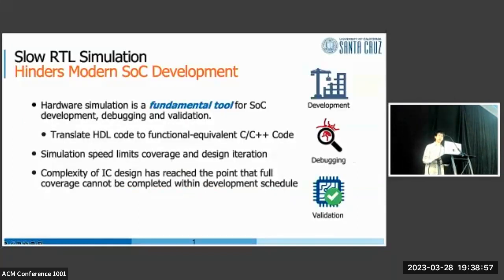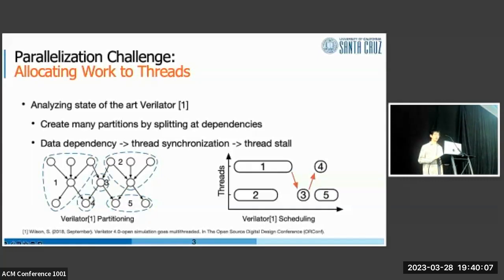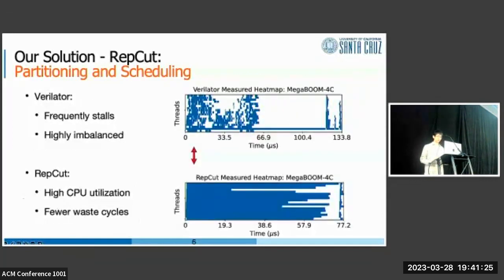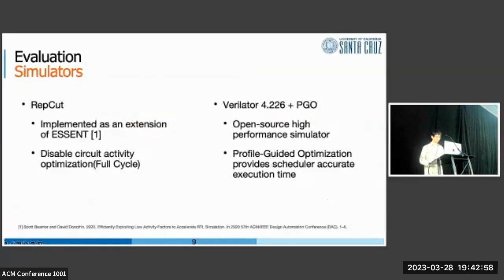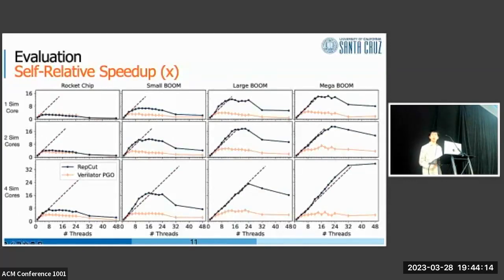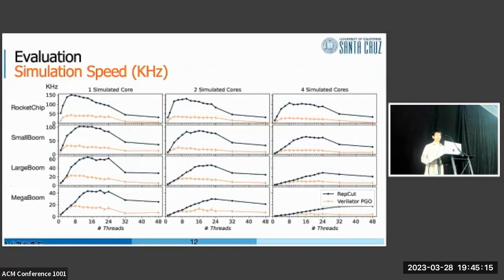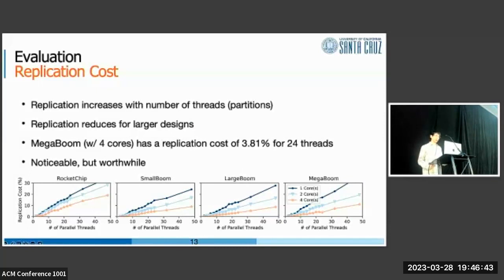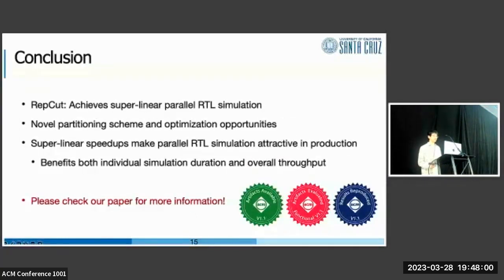ASPLOS'23 - Session 4A - RepCut: Superlinear Parallel RTL Simulation with Replication-Aided Partitio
Session 4A: Design Tools
Session Chair: Brandon Lucia (Carnegie Mellon Univ.)

Title: RepCut: Superlinear Parallel RTL Simulation with Replication-Aided Partitioning
Authors: Haoyuan Wang, Scott Beamer (Univ. of California, Santa Cruz)